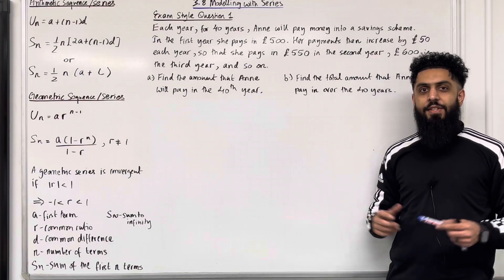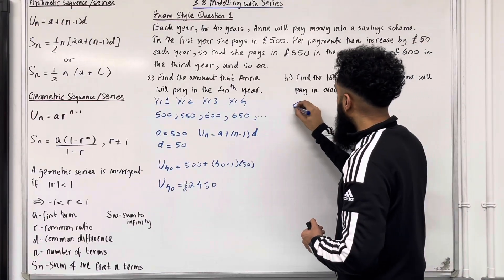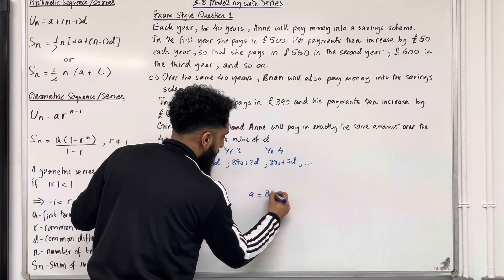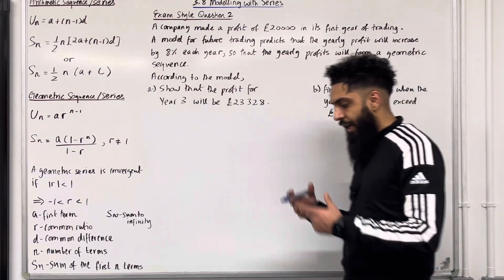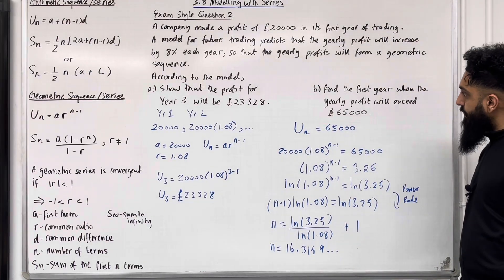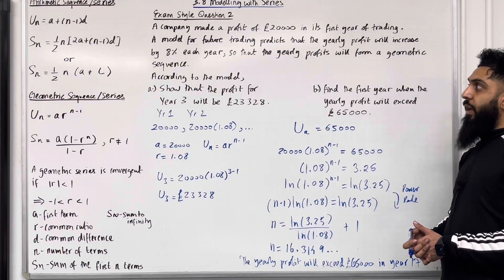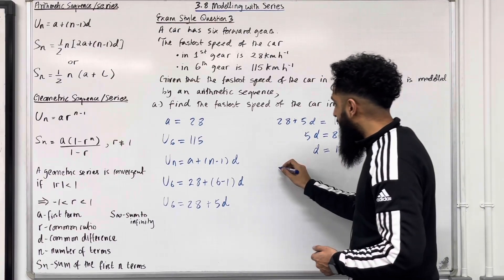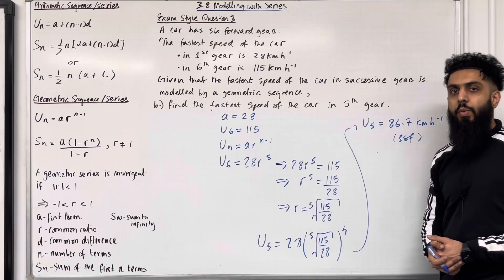Edexcel A Level Maths: 3.8 Modelling with Series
In this video I cover:

1. Modelling with sequences and series
2. Arithmetic sequences and series
3. Geometric sequences and series
4. Solving problems in context using arithmetic sequences and series
5. Solving problems in context using geometric sequences and series